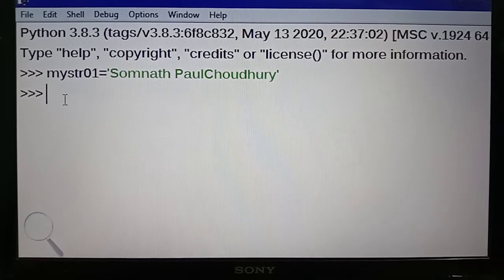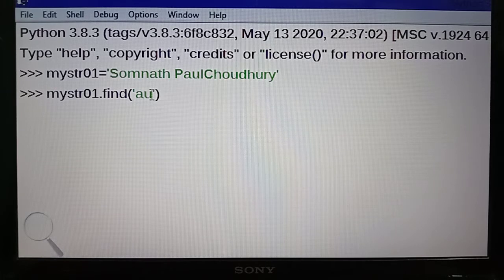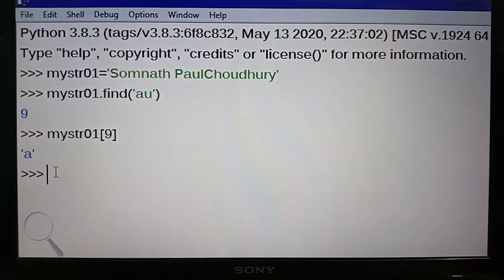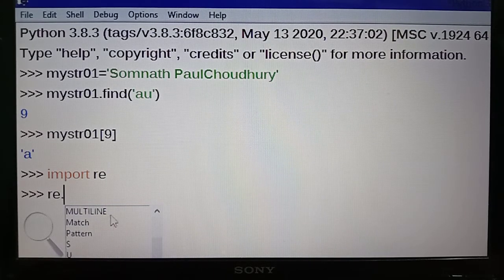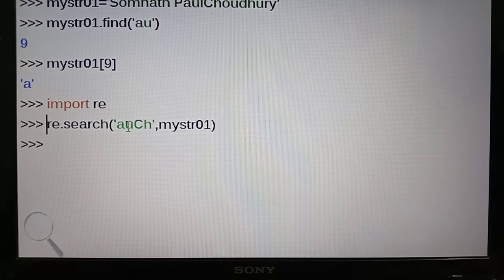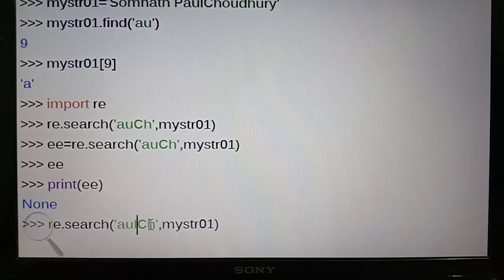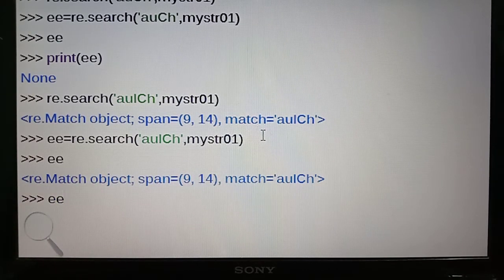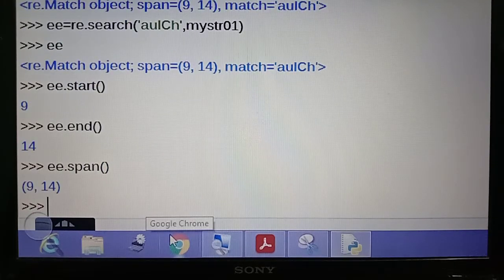Strings in Python(3)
Coded in Python